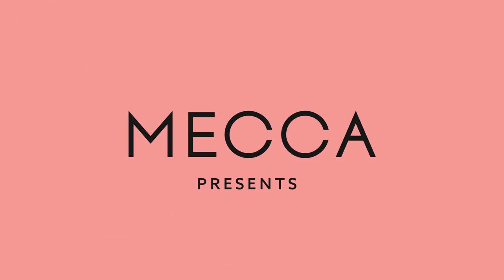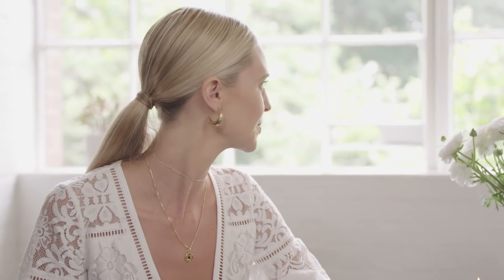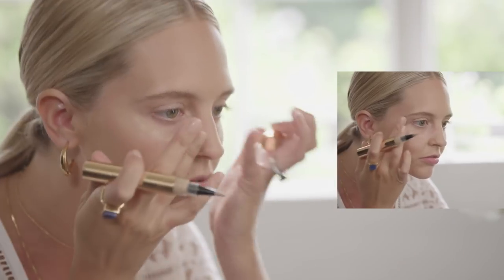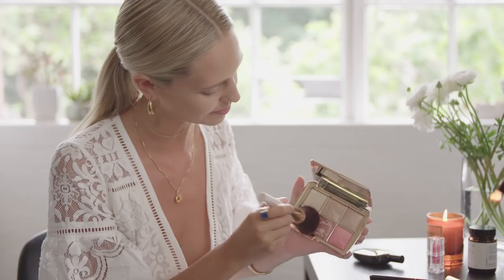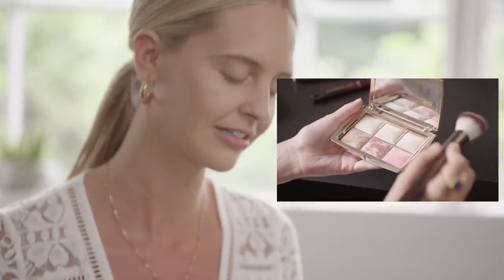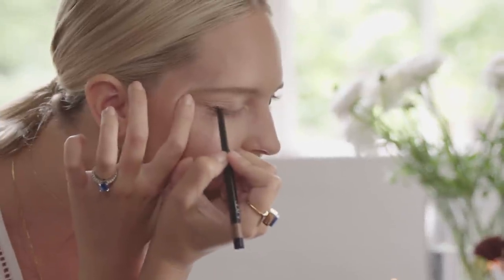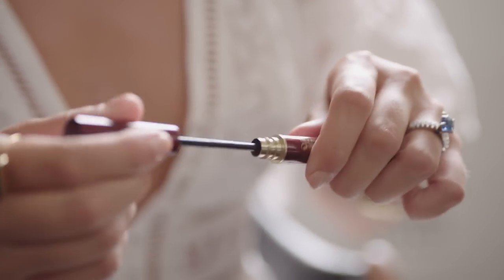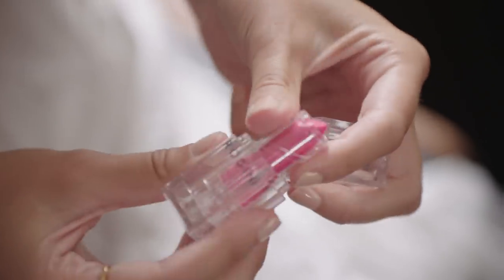How To Desk-To-Dinner Series: Saasha Burns’ Perfect Pink Lip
Creative Director master a super-fresh summer look in this quick desk-side beauty tutorial.

To touch up her complexion, she uses Mecca Cosmetica Light Saver Brightening Concealer:

For bronzer, blush and highlighter all in one, Saasha uses the Hourglass Ambient Lighting Edit Palette Vol 3:

For subtle definition on the eyes, Saasha goes in with NARS Bronze Eyeliner:

To complete the look, one swipe of Winks Lipstick by Rodin is all Saasha needs for a bright, bold, summertime lip: